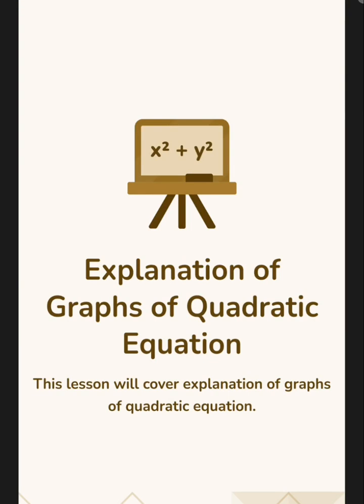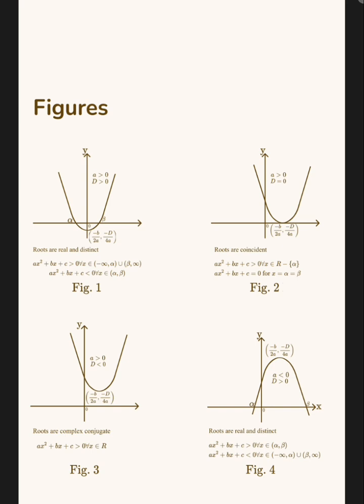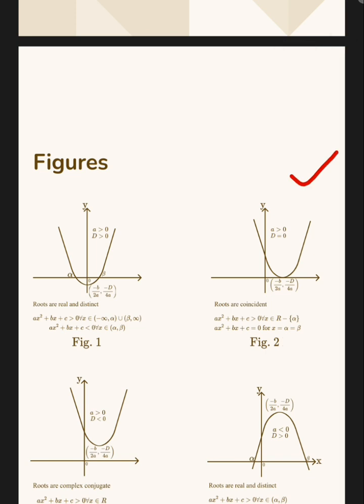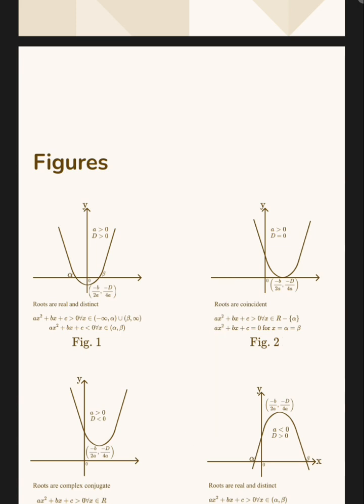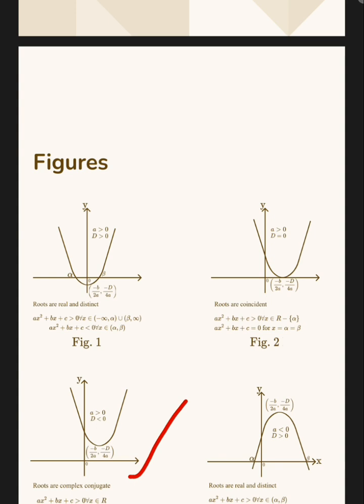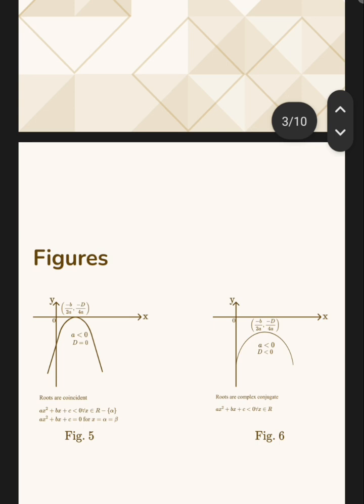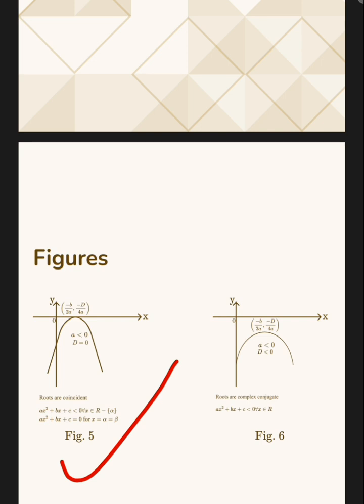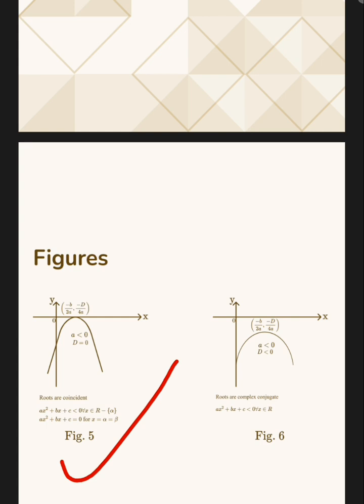Explanation of Graphs of Quadratic Equation || Garg Classes